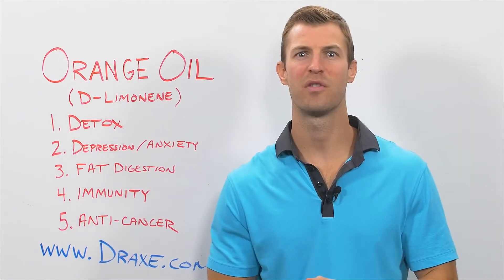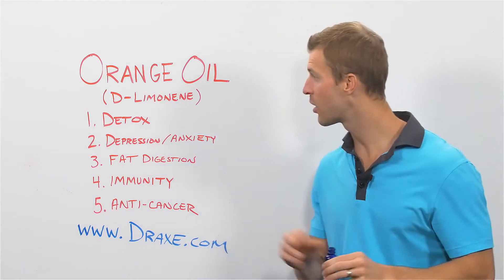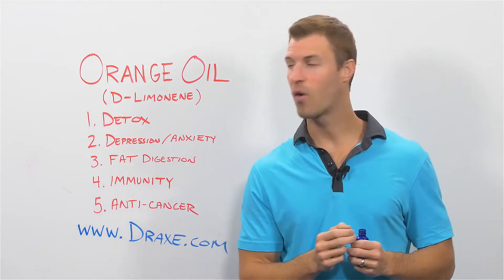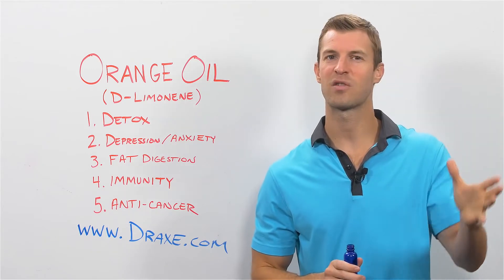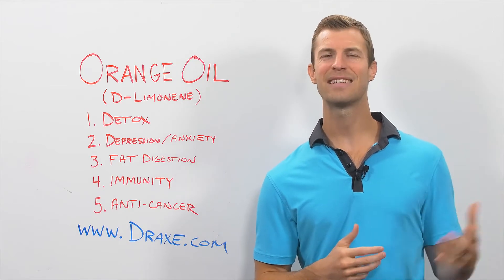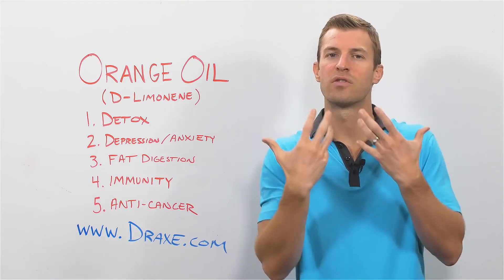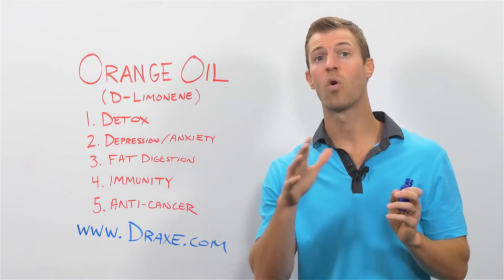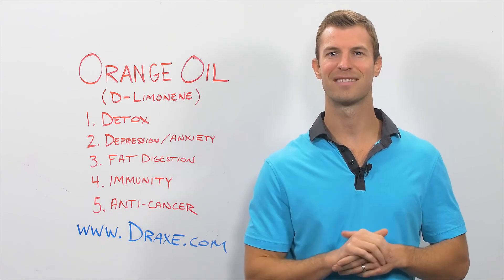Benefits of Orange Essential Oil